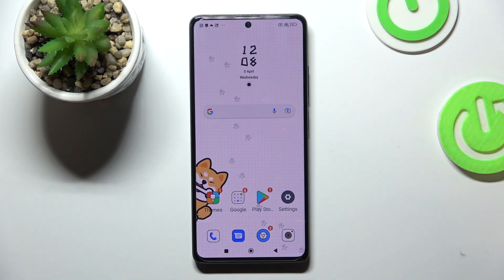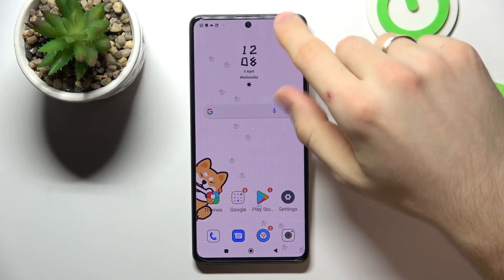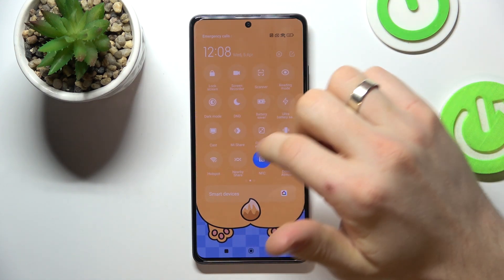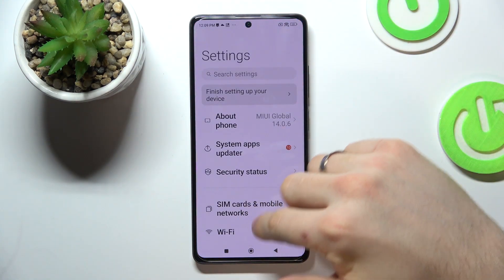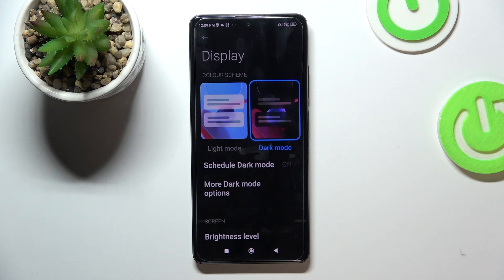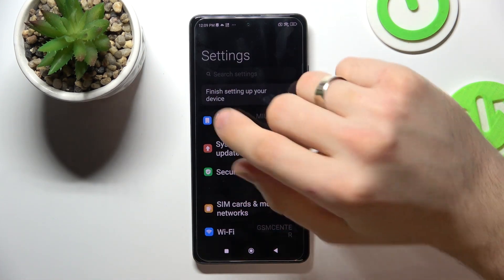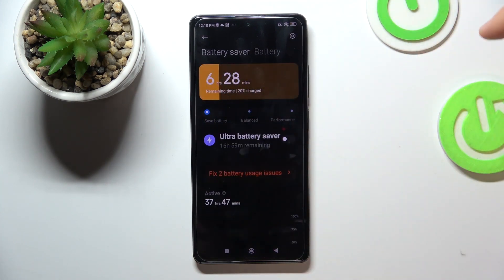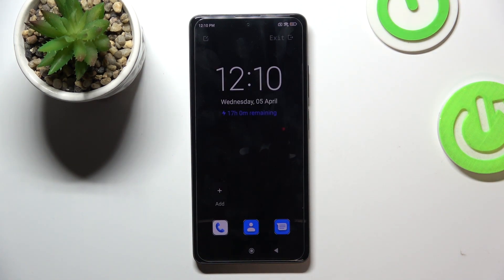How to Improve Battery Life on Xiaomi Redmi Note 12 Pro?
If you're struggling with poor battery life on your Xiaomi Redmi Note 12 Pro smartphone, this video tutorial is for you. We will share some valuable tips and tricks to help you improve the battery life of your device, including how to optimize battery usage, reduce background activity, and adjust settings to conserve energy.

How to Extend Battery Life on Xiaomi Redmi Note 12 Pro?